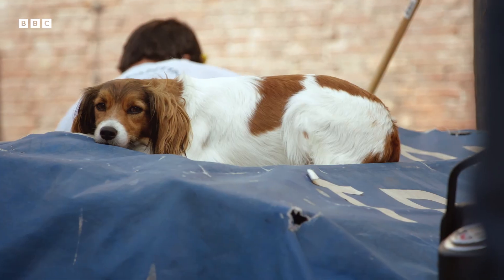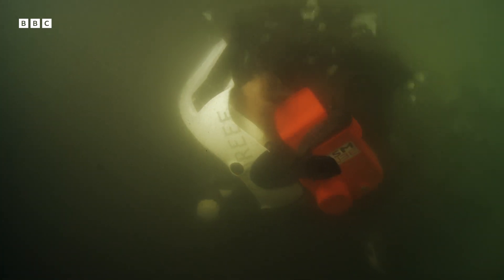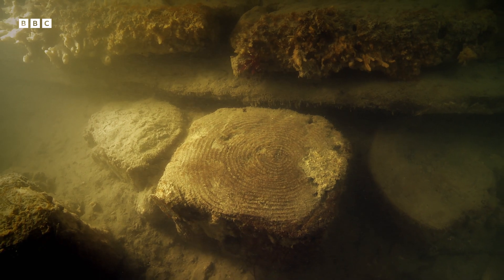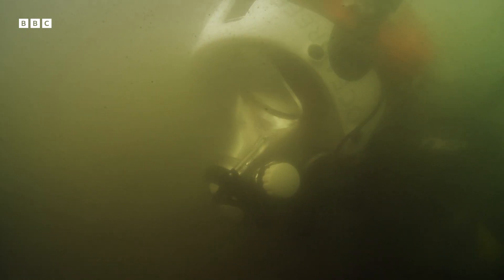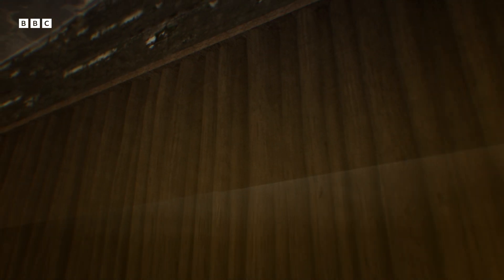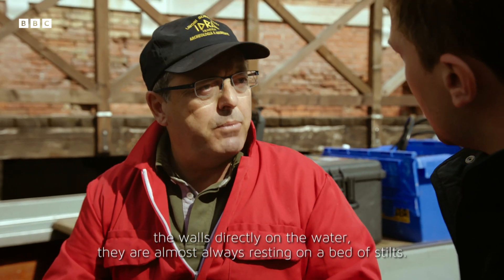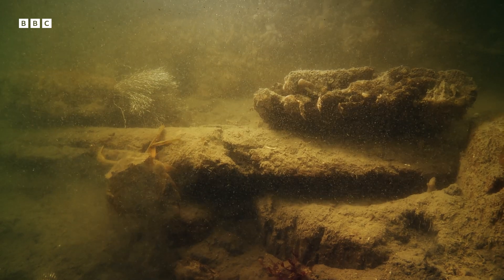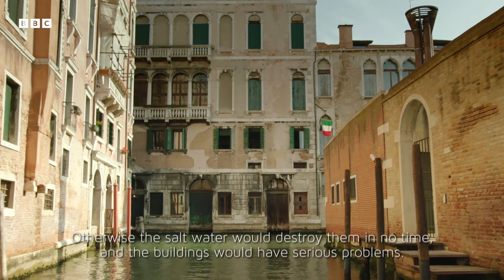The Incredible Engineering of Venice | Italy’s Hidden Cities | BBC Timestamp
Venice, also known as ‘The Floating City’ is situated at only 3m above the sea; but how exactly does Venice float? The answer: wood! Historian Dr Michael Scott dives into its canals to experience how the city remains standing.